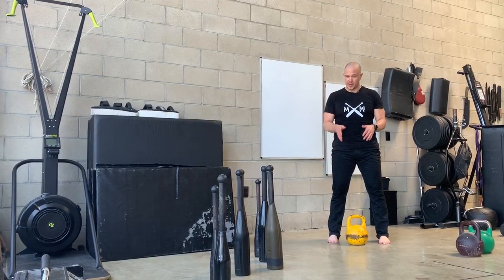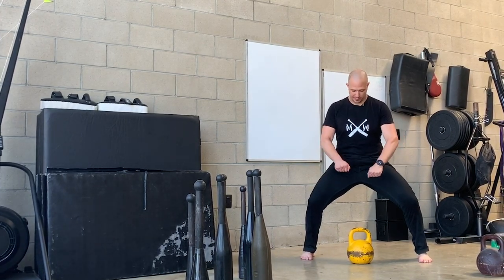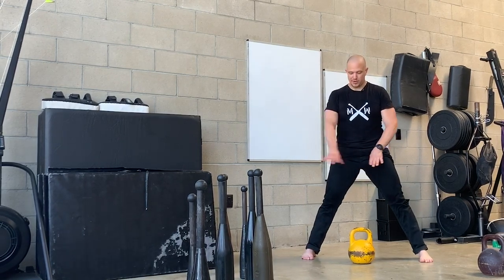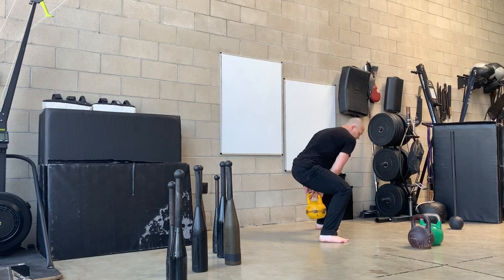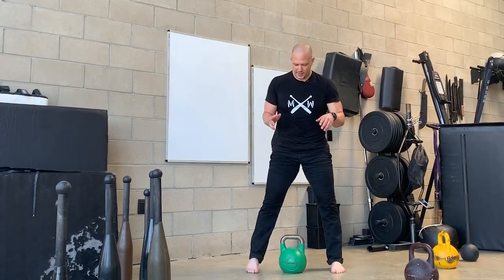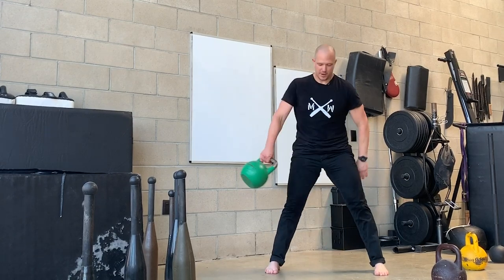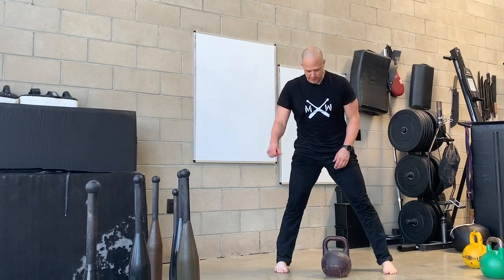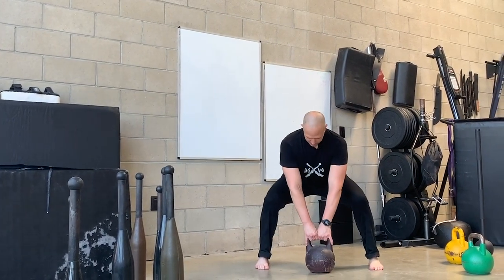Kettlebell Warmups - Around the World Figure 8 Back to Front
Keep adding things together for complexity load
FAQ & ANSWERS:
What workout gear do you use?